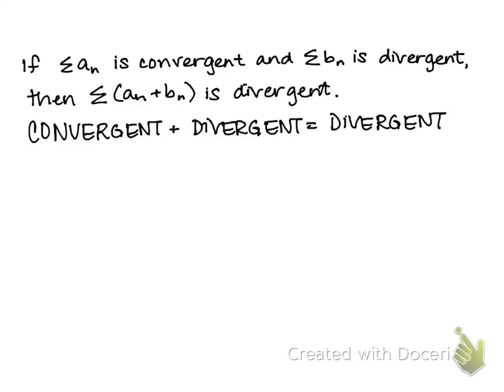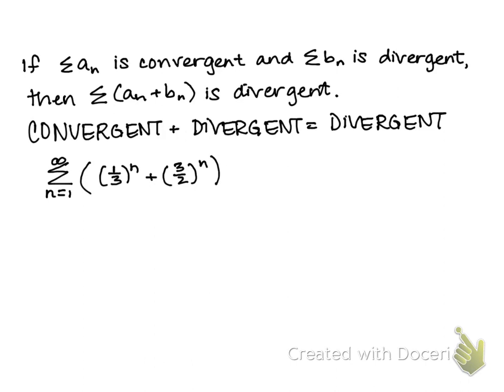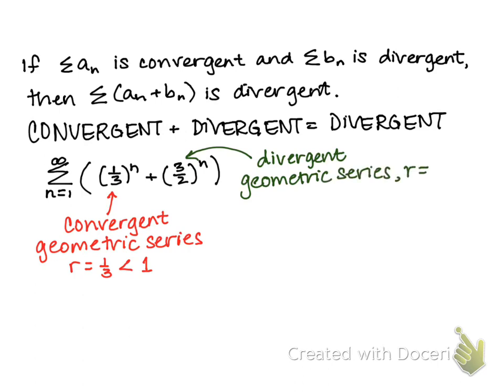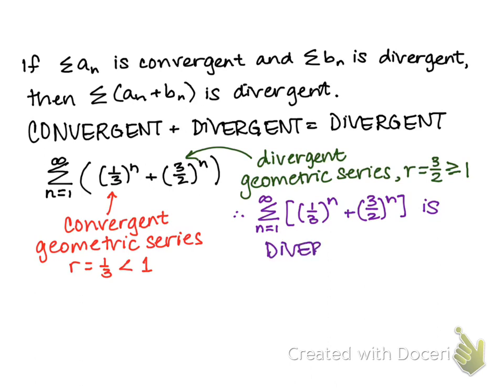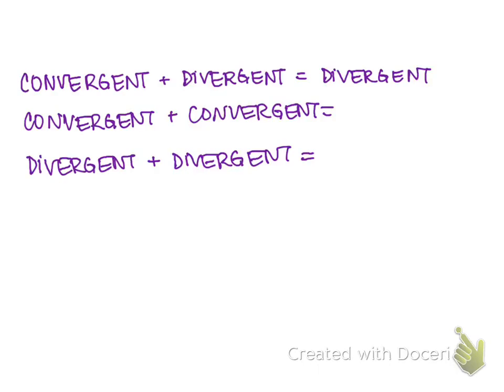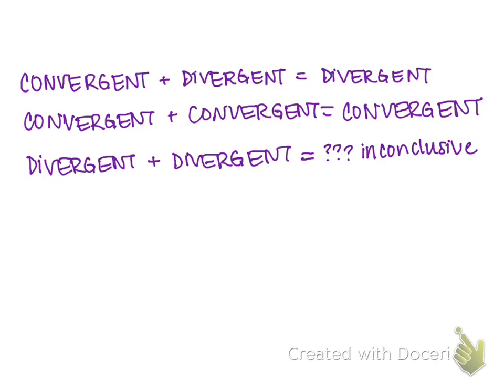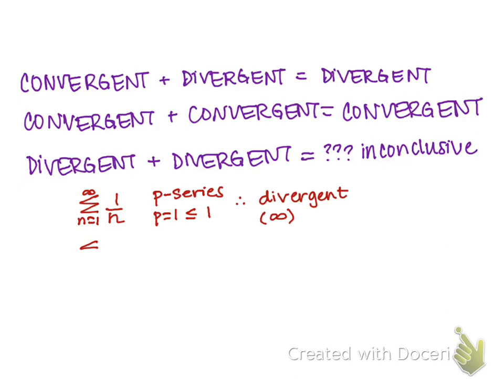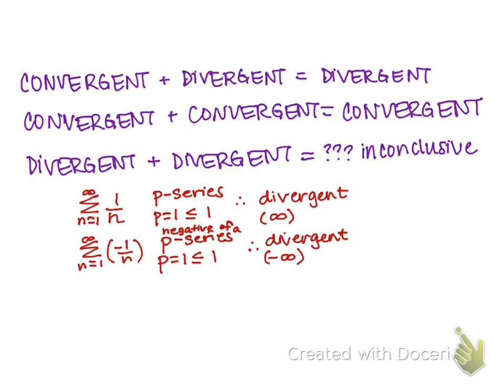Convergent Plus Divergent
Infinite series: Convergent + Divergent, Convergent + Convergent, and Divergent + Divergent